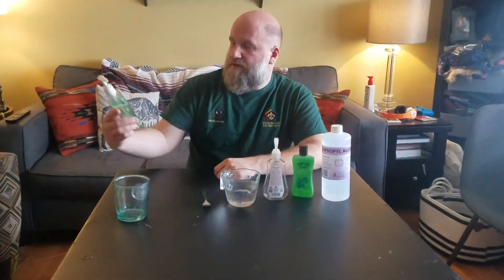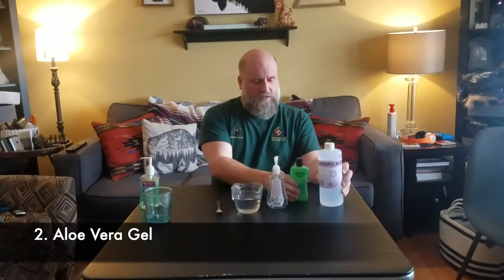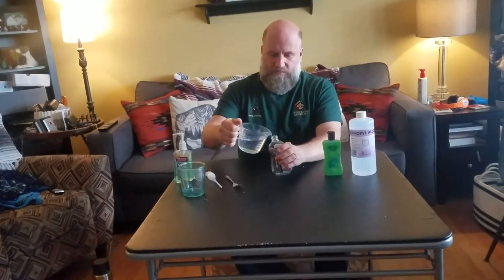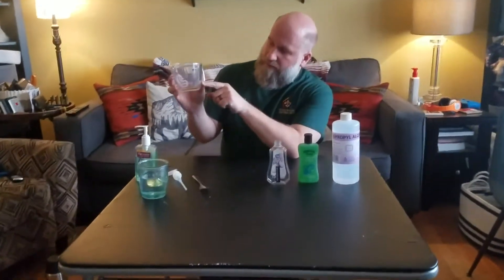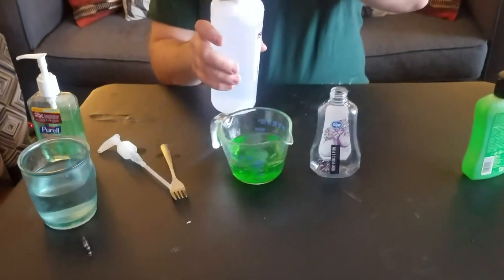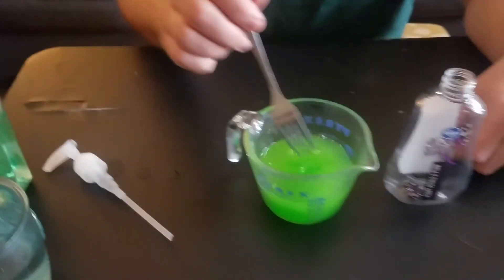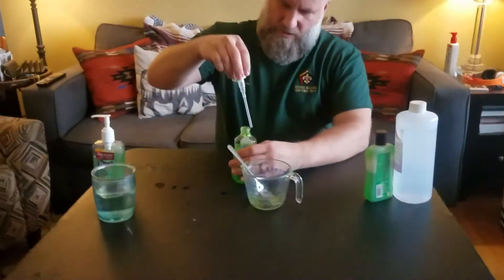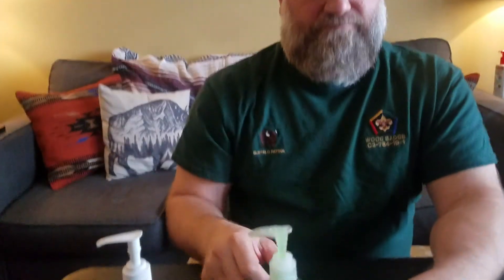DIY Hand Sanitizer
Can't get hand sanitizer? If you have the right ingredients, you can make it yourself at home!